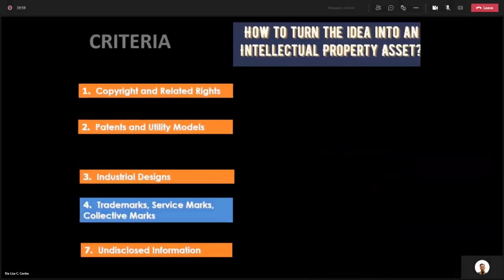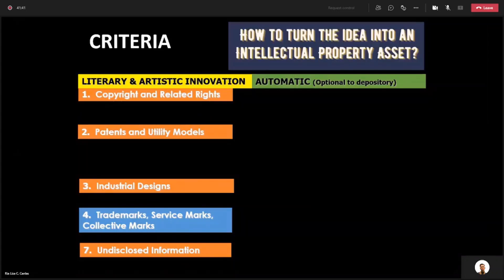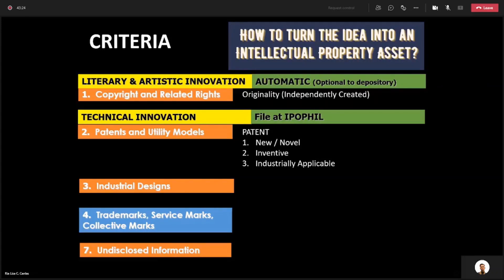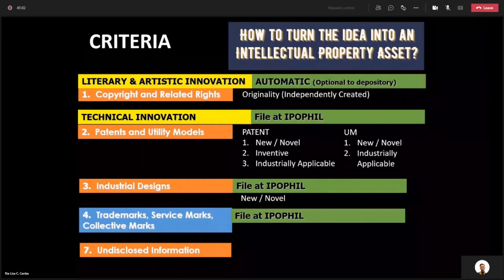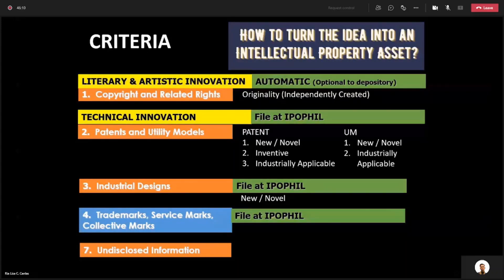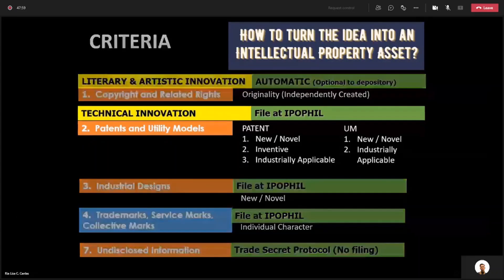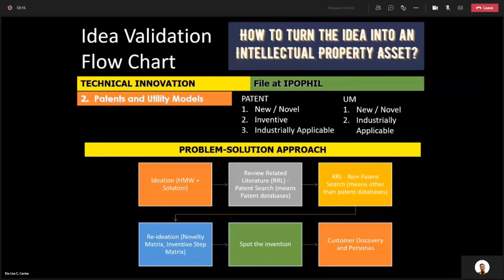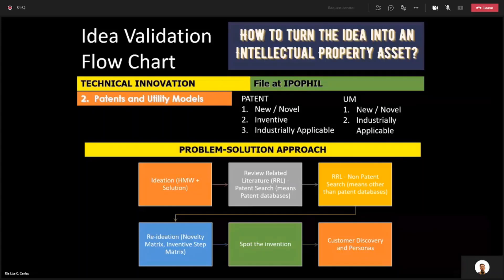How to turn your ideas into Intellectual Property Asset? Part 4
This is a lecture by Dr. Ria Liza, a patent professional.  Part 4.